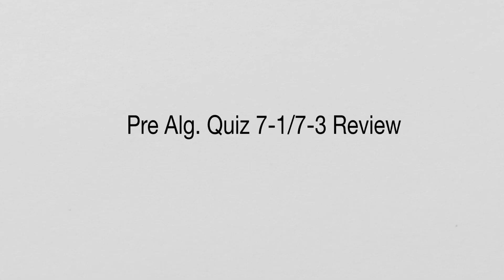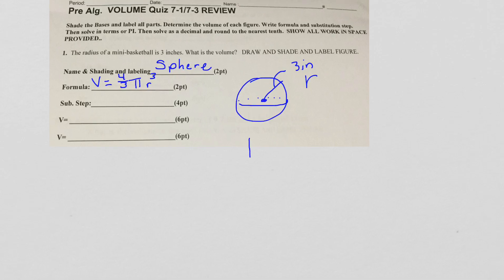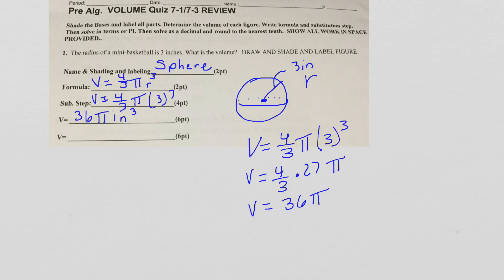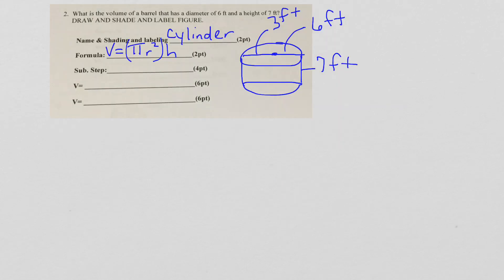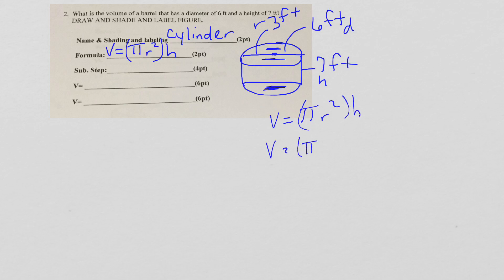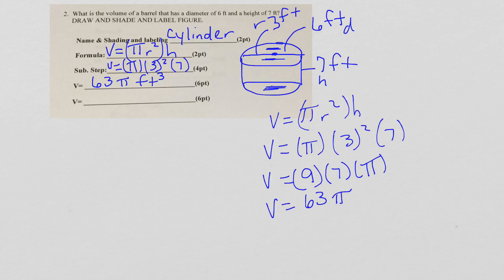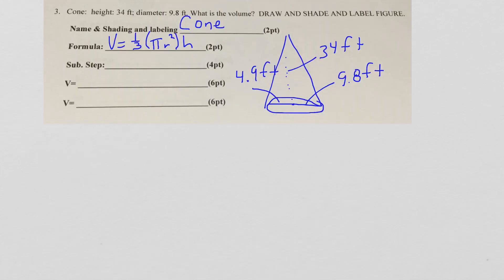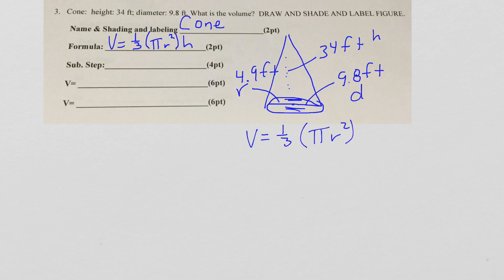February 4, 2020